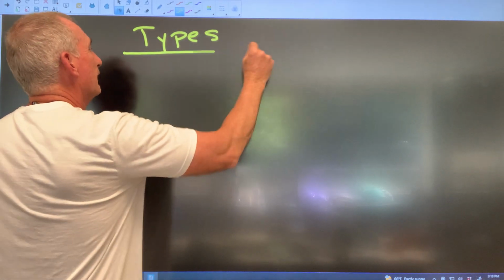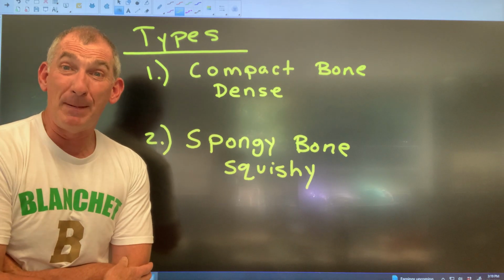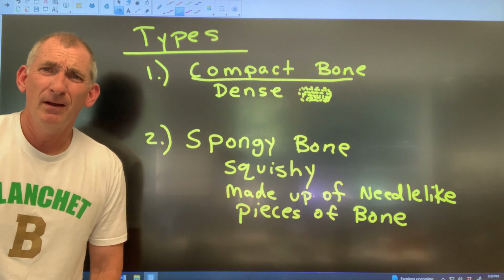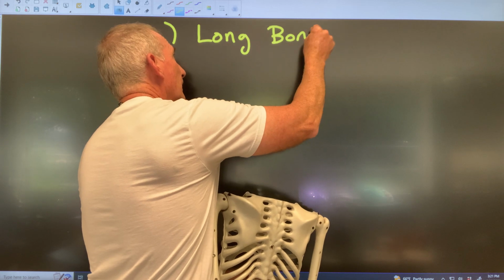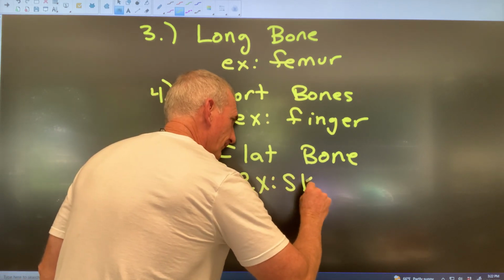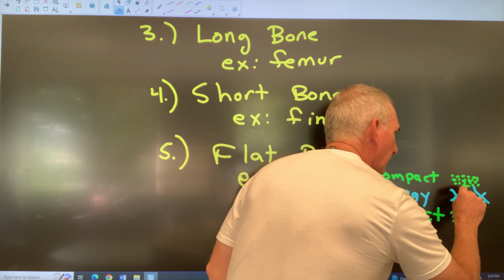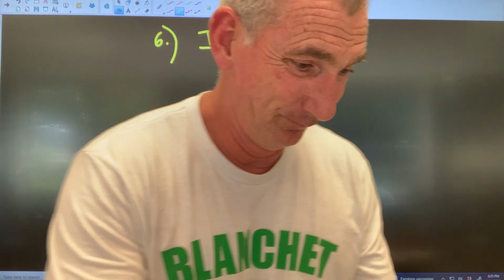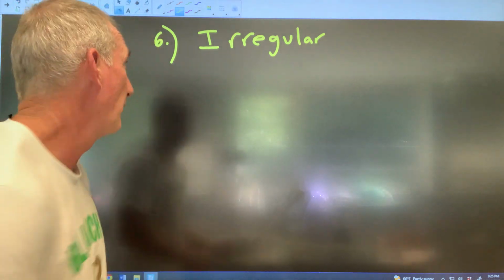Bone notes 2